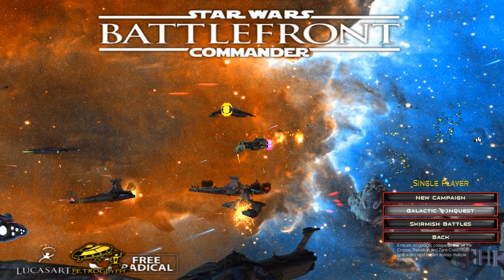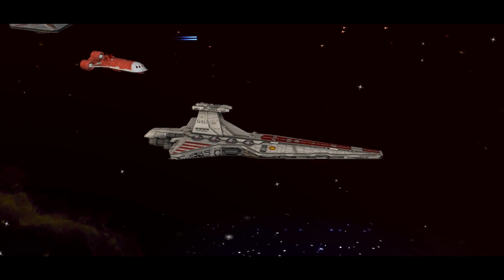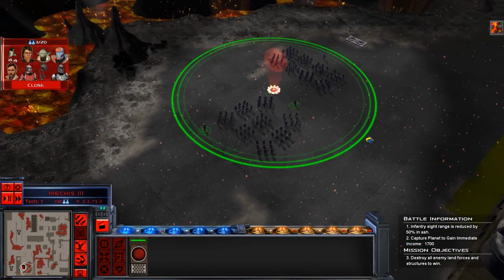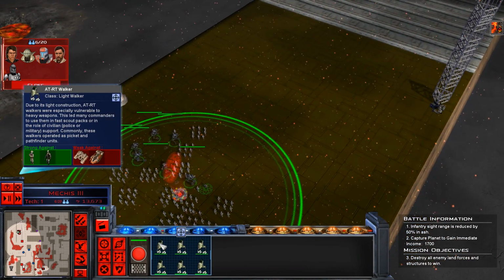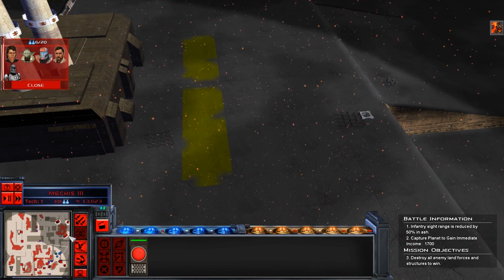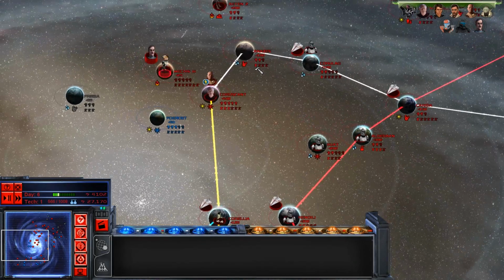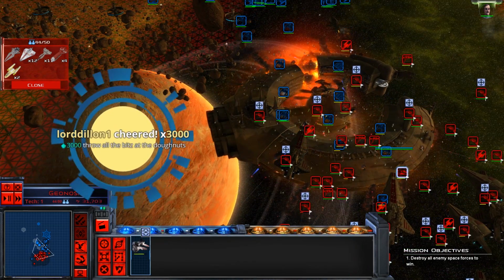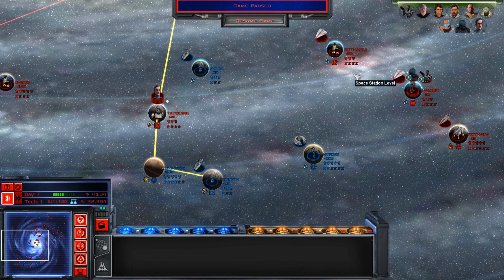Star Wars Battlefront Commander - The Clone Wars First Look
Join me over on Twitch for Shinanigans?!